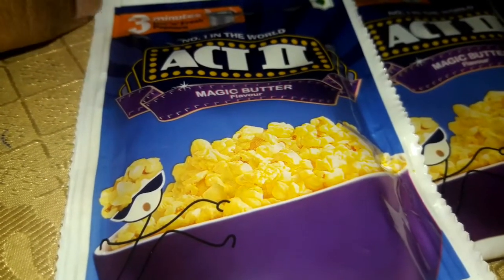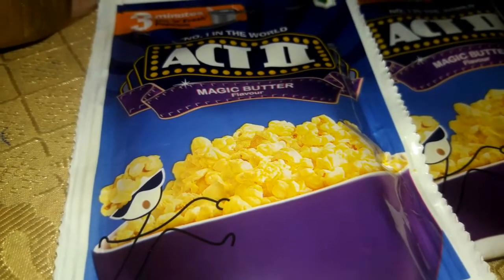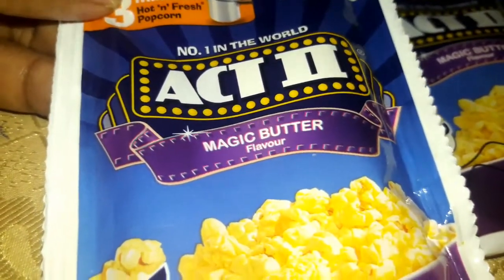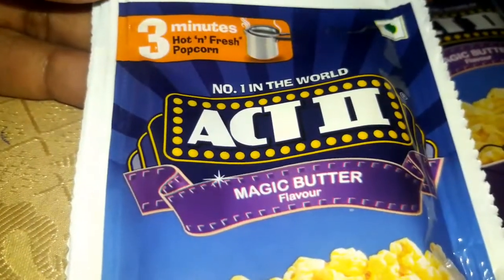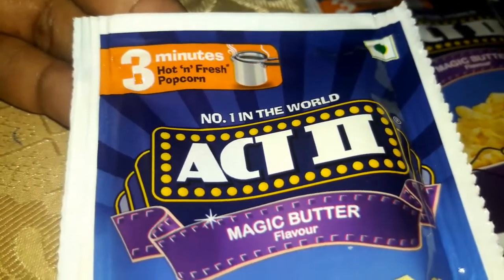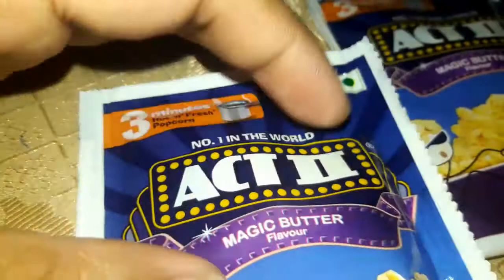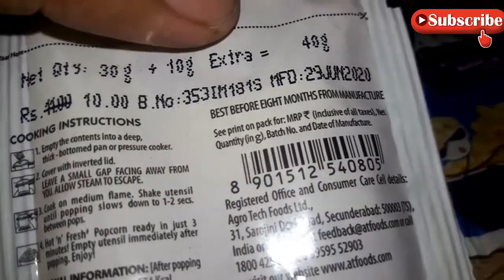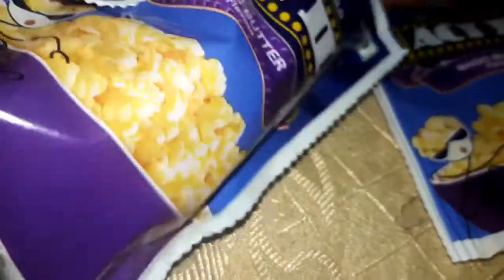Act ll Popcorn Recipe in Assamese voice.Home made Popcorn in karahi in easy steps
Act ll Popcorn Recipe At Home in Assamese voice.Home made Popcorn in karahi in easy steps.Act ll is a brand of Popcorn in North American That Is ostensibly based on the look and Teste Movie Theater Popcorn.Das vlogs and cook kitchan#

     Thanks
For watching Das vlogs and cook kitchan videos

V
V

follow me__

Das vlogs and cook kitchan channel.